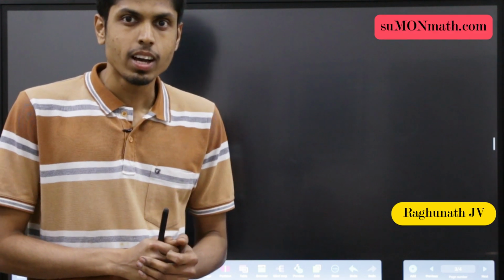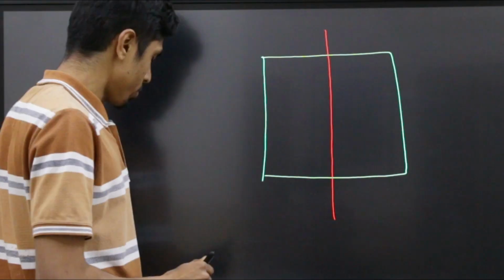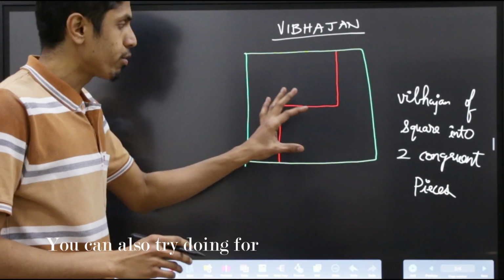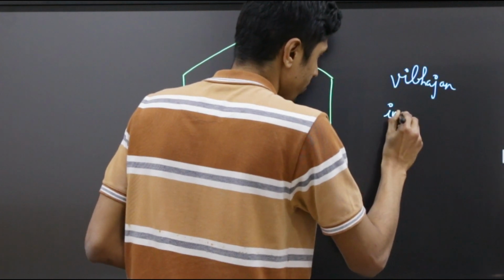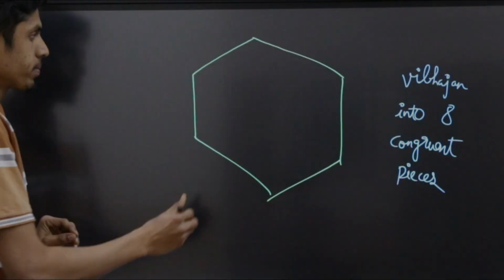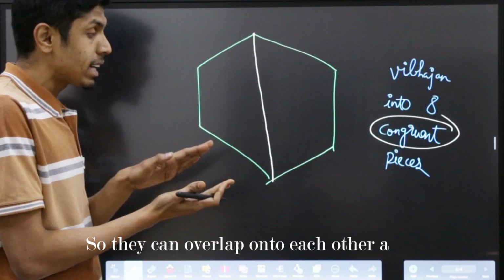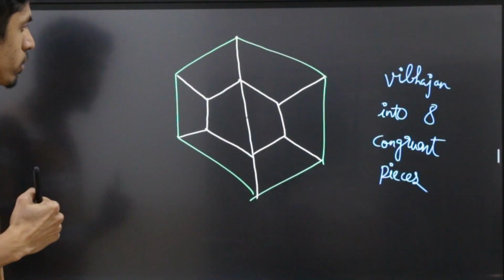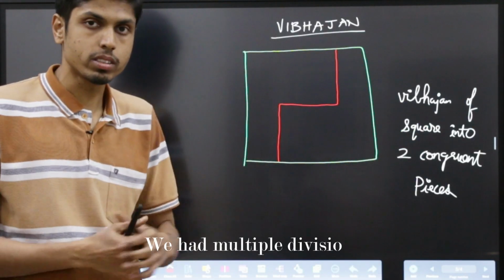Vibhajan of hexagon | Dissection of polygons | Raghunath JV | sumonmath.com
In this video, we discuss about finding a digit in a given position within a sequnce of repeating digits.